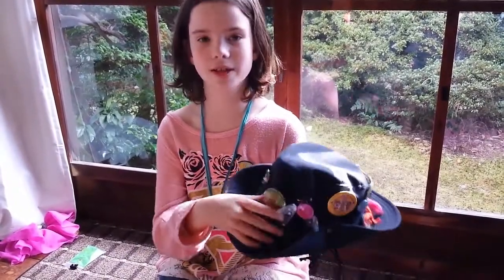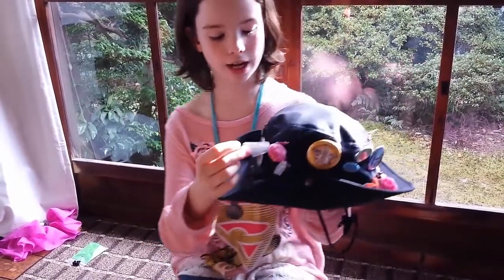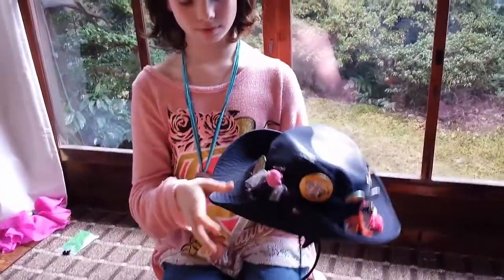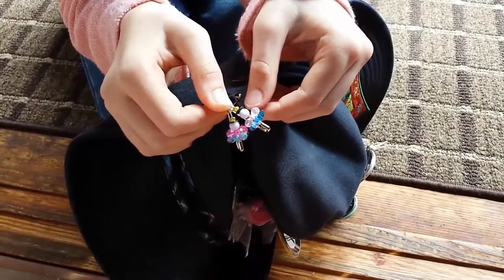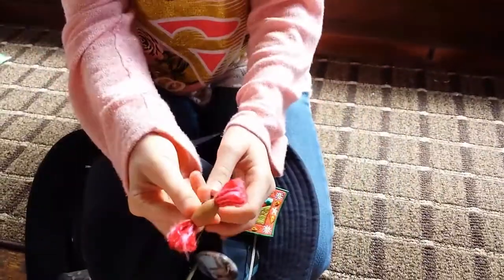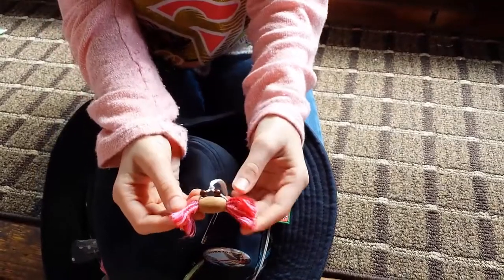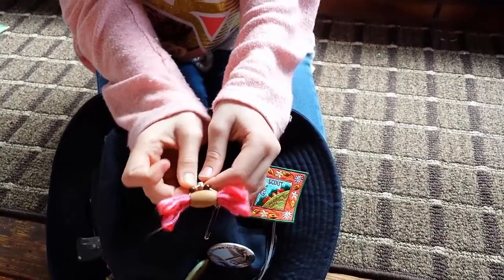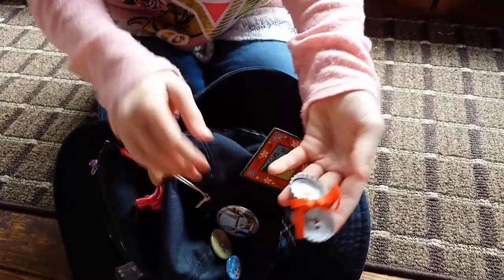Girl Scout in Japan - Ep 5 - The Hat - Where do you keep your patches? - Vlogmas 2017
Girl in Japan will show you how all of her patches are on her hat! You get a lot of pins and swaps in Japanese Girl Scouts!